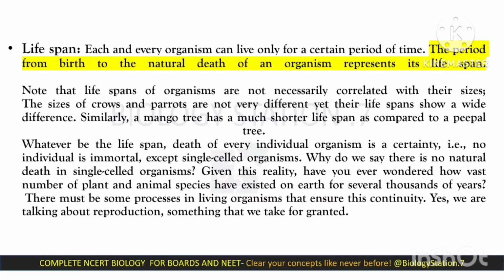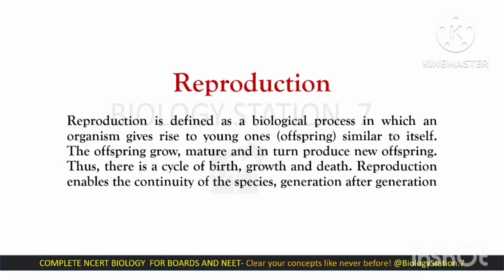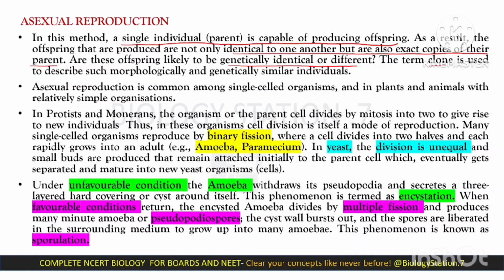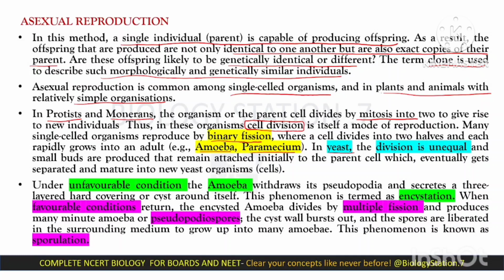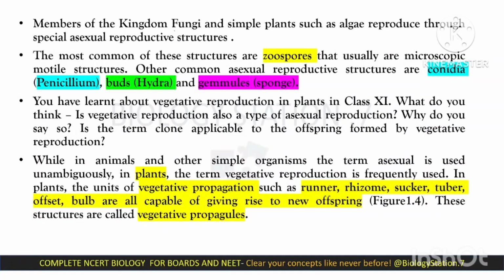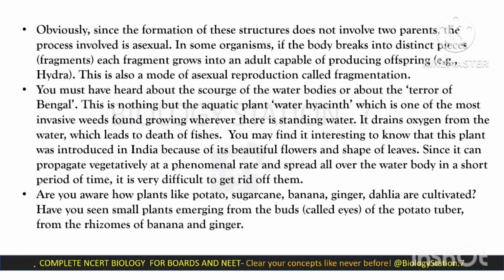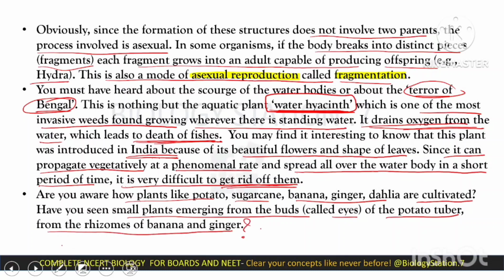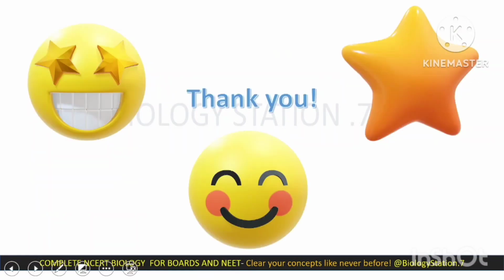Chapter1: Reproduction in Organisms ( Part 1- Asexual Reproduction)